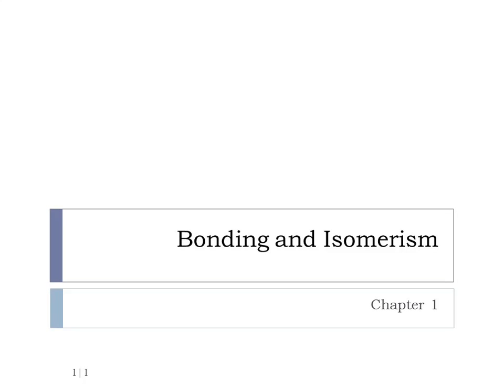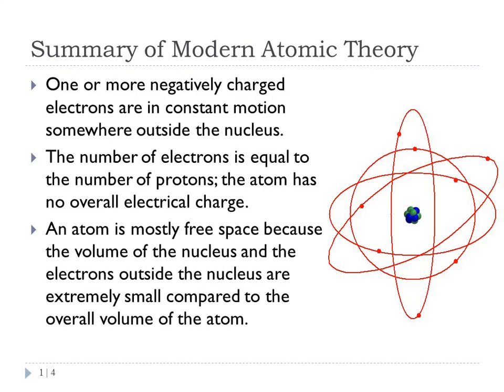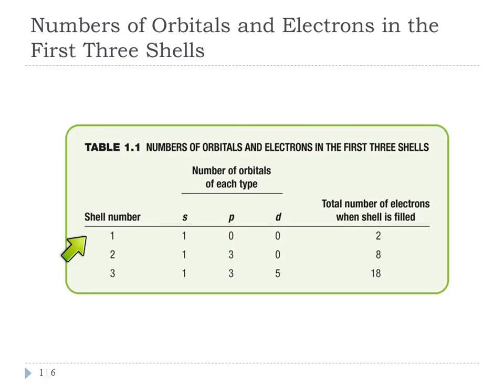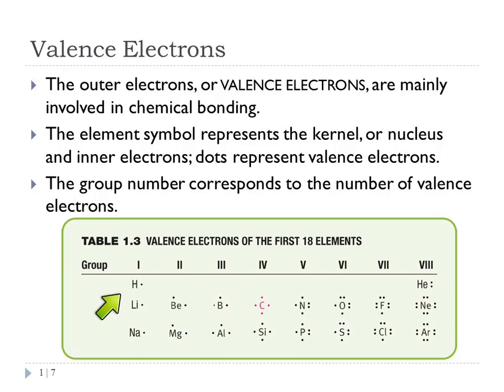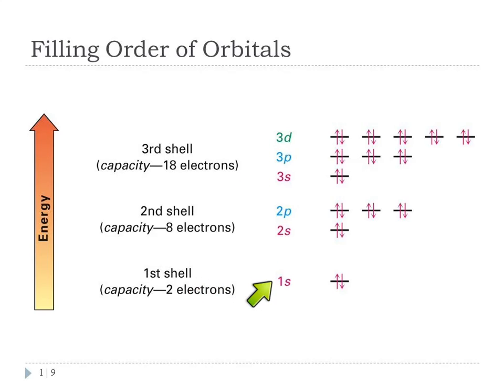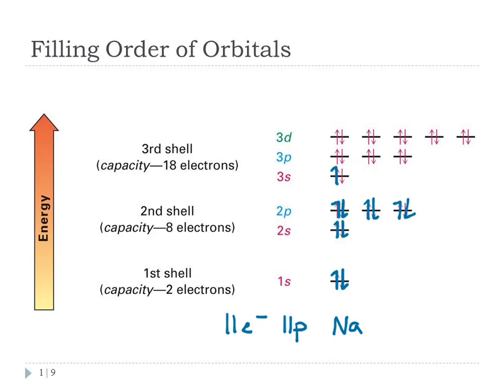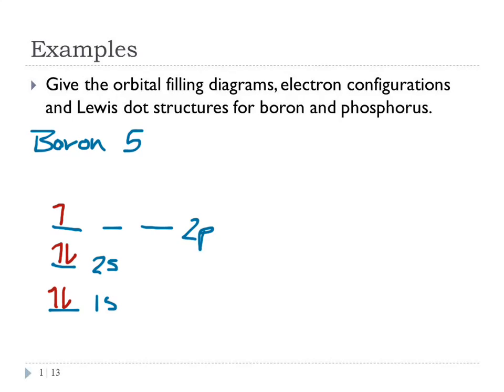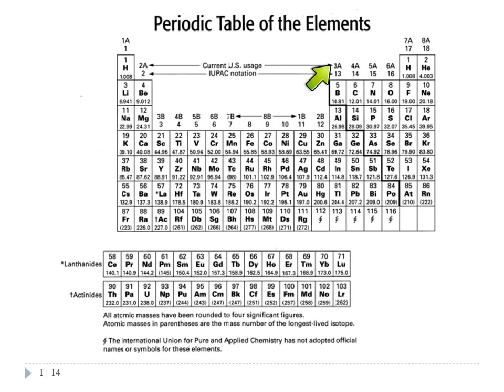8A 1.1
8/12/14 lecture at Fresno City College